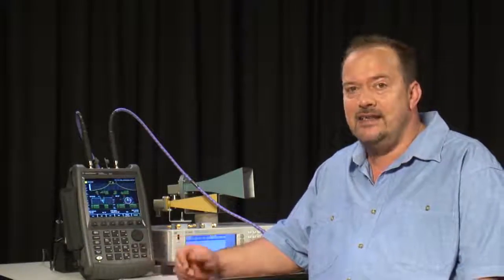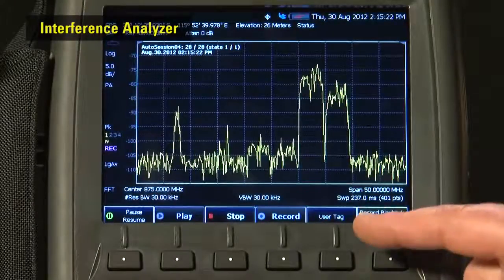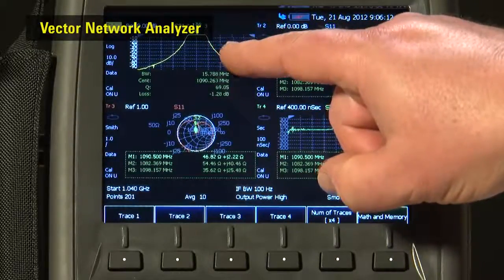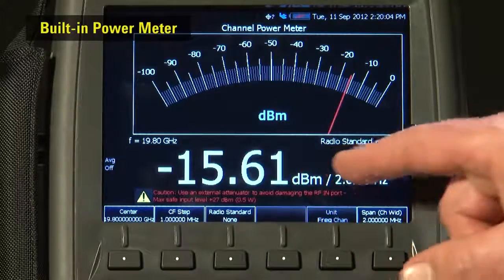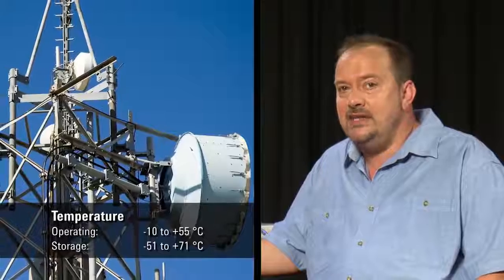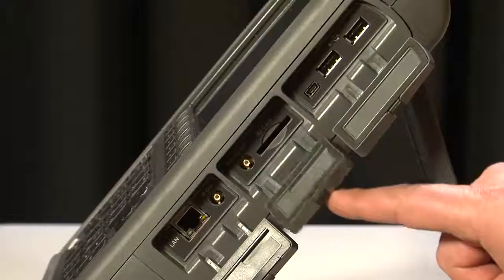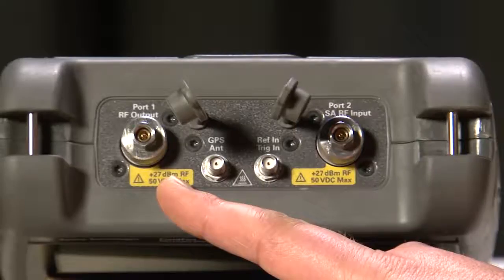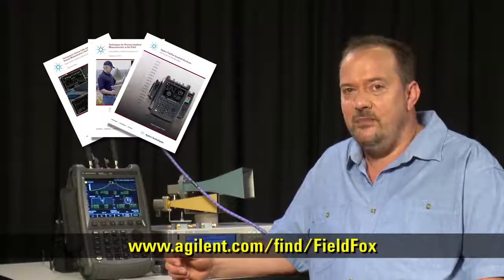Product Overview | FieldFox Handheld Analyzers | Keysight Technologies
See how you can add precise microwave measurements to your field test kit with a FieldFox handheld analyzer. This video (1 of 8) provides an overview of the FieldFox RF and microwave handheld analyzers. Topics in brief include key features (usability, ruggedness, accuracy), cable and antenna test, vector network analysis, time domain measurements, spectrum analysis, tracking generator capabilities, interference analysis, and power measurements.